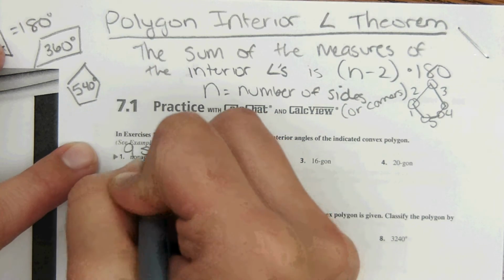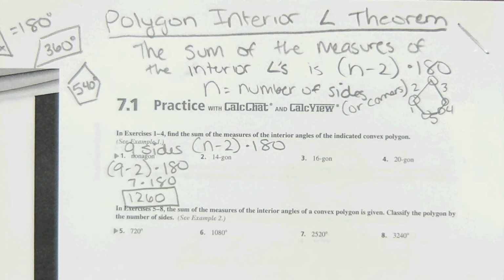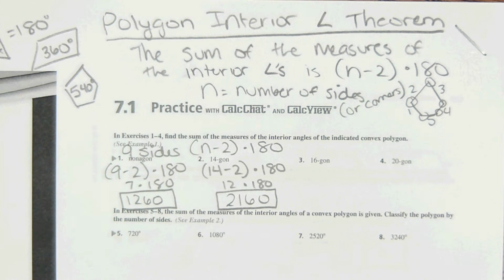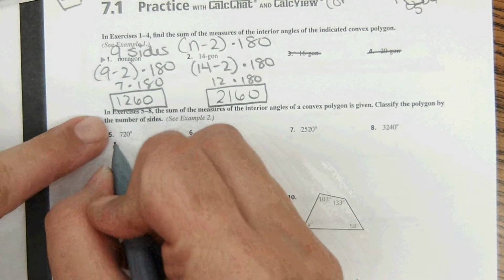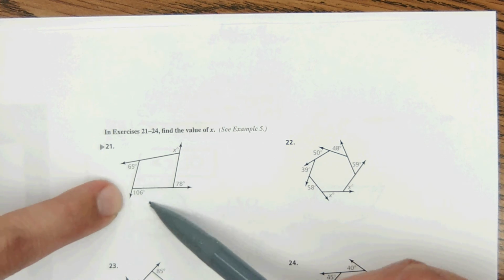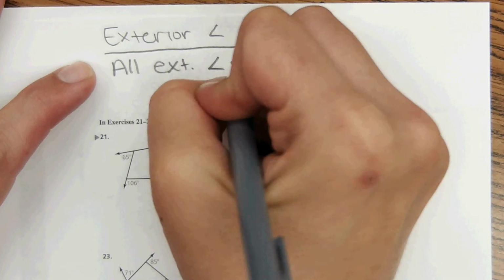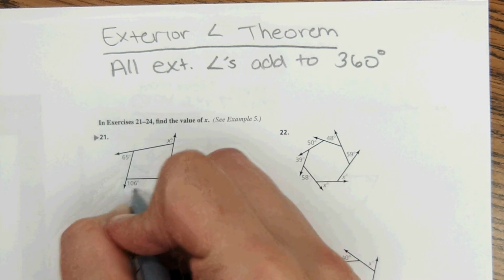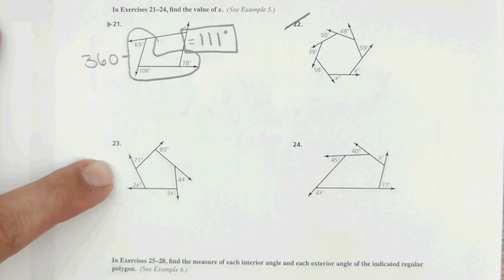Lesson 7.1 Angles of Polygons| Page 579 and 581| Polygon Interior Angle and Exterior Angle Theorem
Lesson 7.1 Angles of Polygons| Page 579 and 581| Polygon Interior Angle and Exterior Angle Theorem | High School Geometry| Big Ideas Textbook